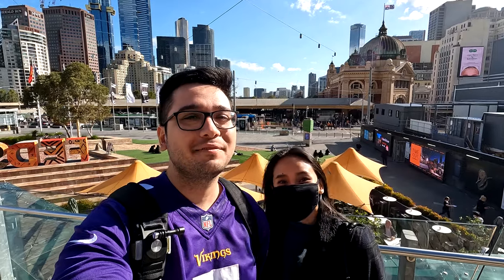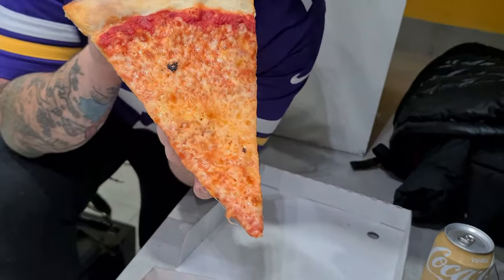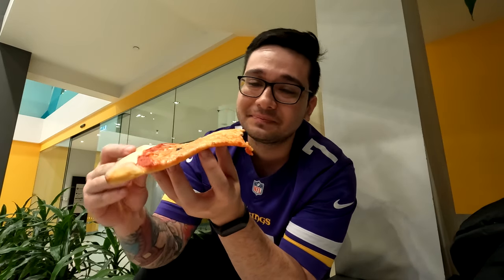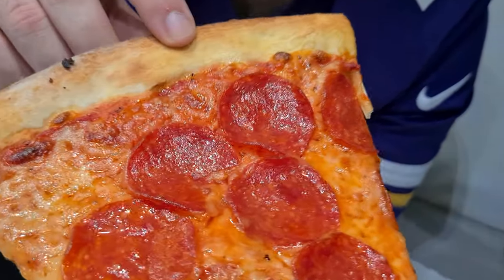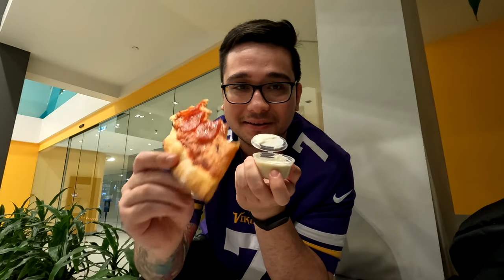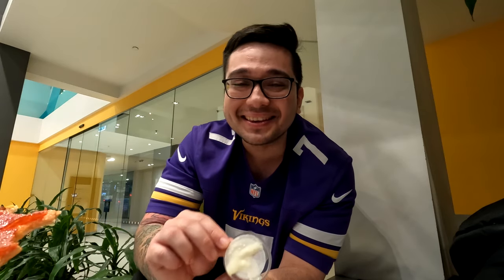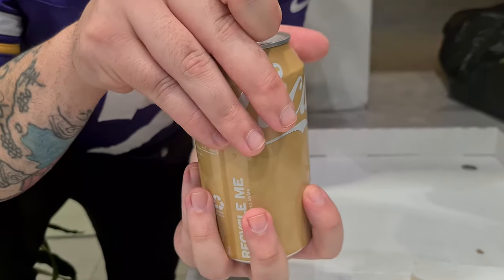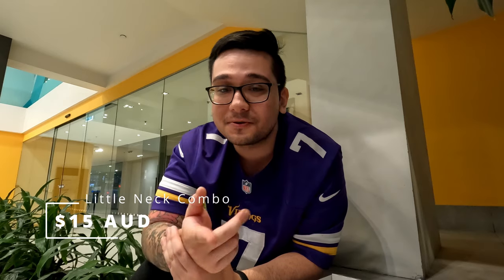Authentic New York Style Pizza In Melbourne? | Best Pizza In Melbourne EP 1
Have you ever wondered where the best pizza in Melbourne is? If so, tag along with us on our Melbourne food tour as we review pizza all around Melbourne and eat pizza! Think of it as a pizza challenge! Today we checked out Sal's to see if their New York-style pizza was hot or not!
Sal's Authentic New York Pizza - Flinders Lane Address: 289 Flinders Ln, Melbourne VIC 3000
Welcome to Steamy Slices, we are a food and travel channel showcasing all the wonderful foods and locations we come across!
Equipment used for filming:
JOBY Gorillapod 500 Compact Tripod Stand
RØDE VideoMicro Compact Microphone
Limujii - Sweet Talks
Tobian - Take Me Away